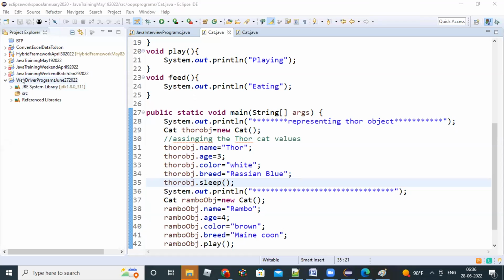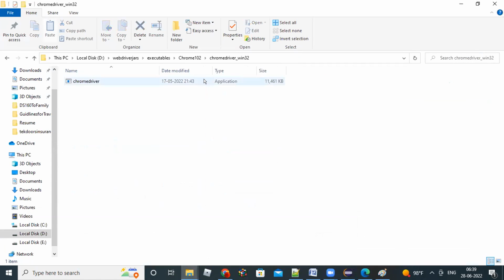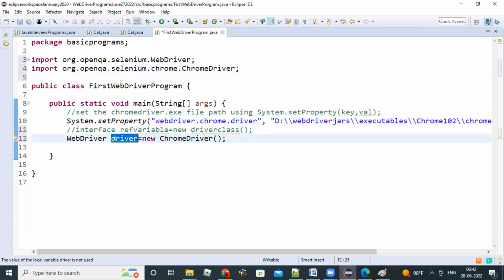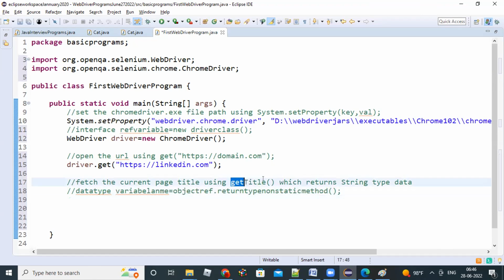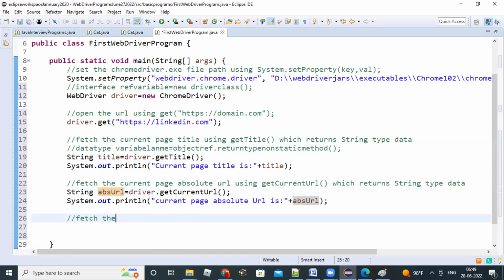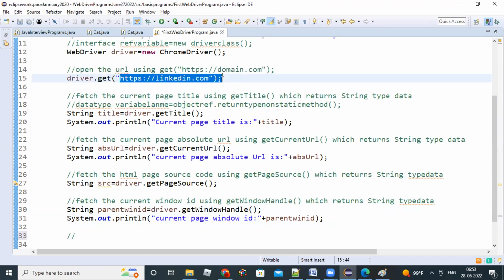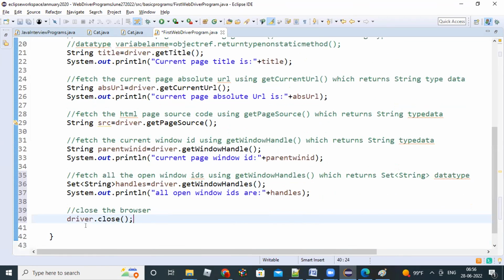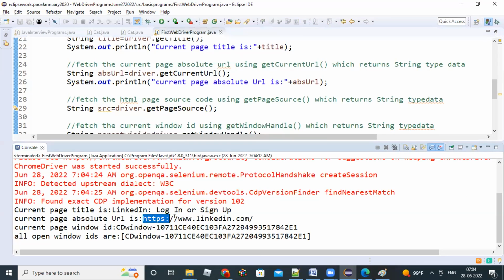Webdriver FirstSeleniumProgram GMT20220628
Write/Design first selenium webdriver program in eclipse using chrome browser